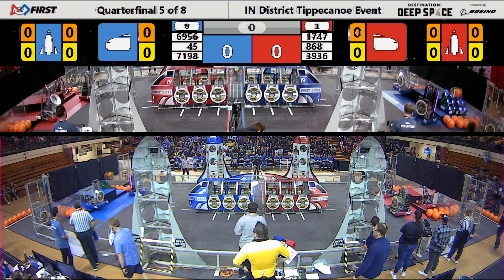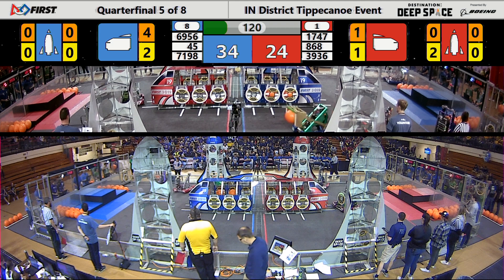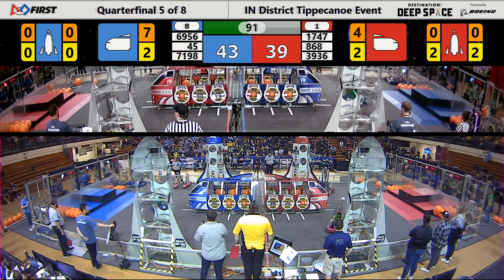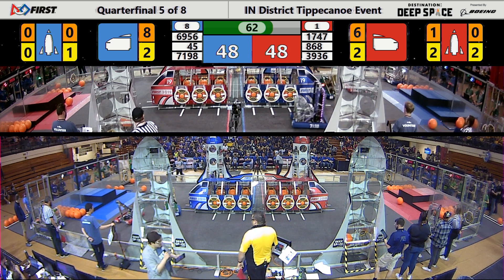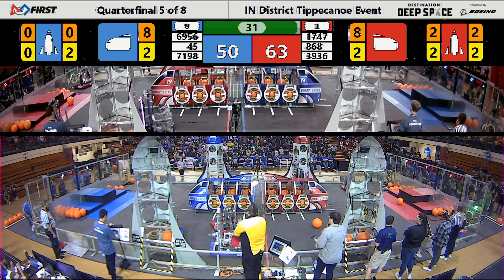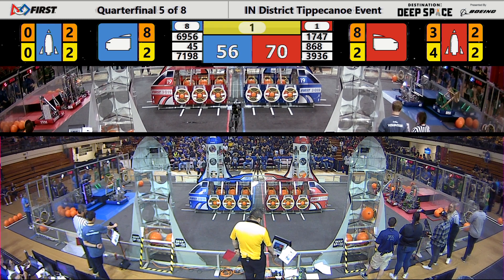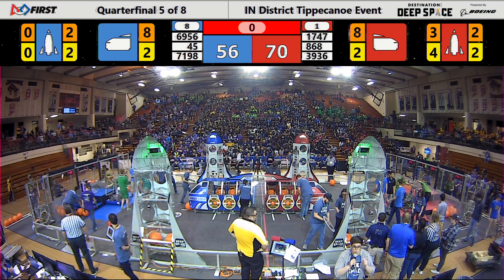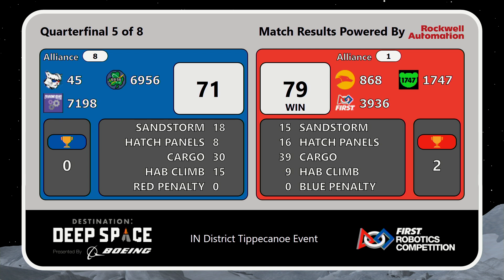Tippecanoe 2019 - Quarterfinal Match 5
Footage of the 2019 Tippecanoe District is courtesy of Indiana FIRST.